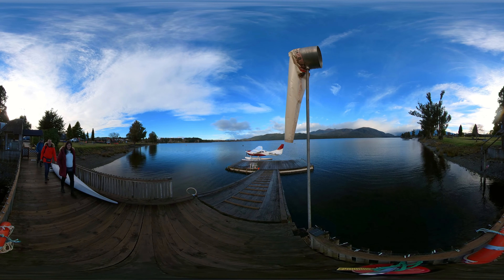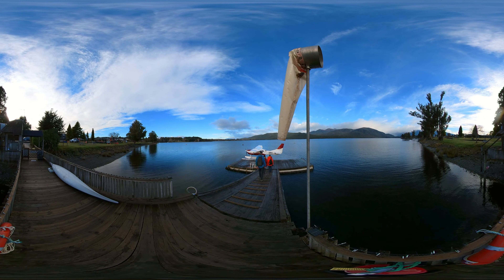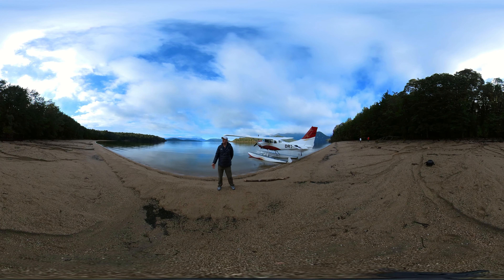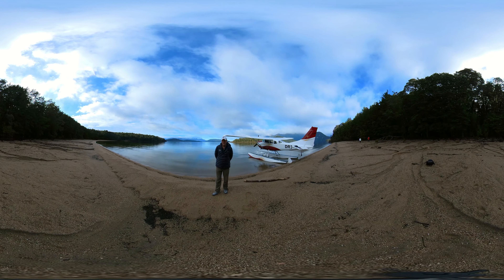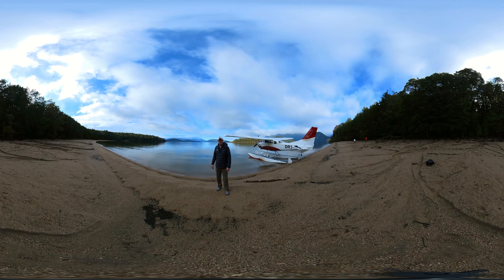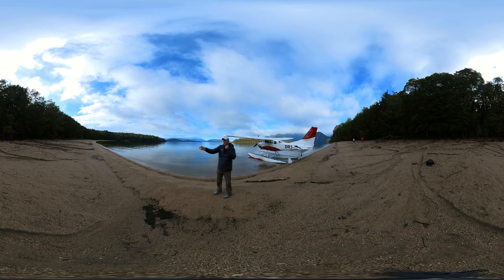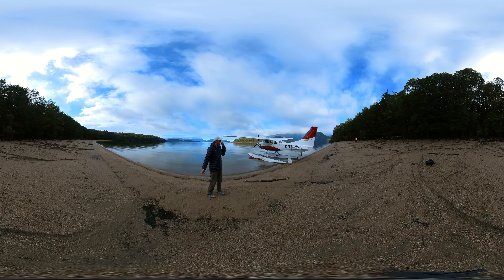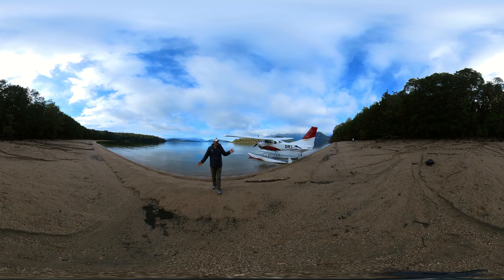Scenic flight Fiordland with Wings & Water Floatplane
What a way to explore NZ’s largest National Park!

Explore and experience the remote areas of Fiordland from the front seat of a small float plane, cruise over the crystal-clear waters in a jet-boat, and ‘go bush’ on foot.

The remarkable natural beauty captivates nature lovers from all over the world – join us and experience it for yourself.

Purchase the full 3D file for best viewing on headset (e.g. Oculus)